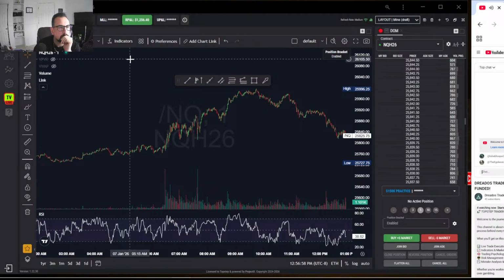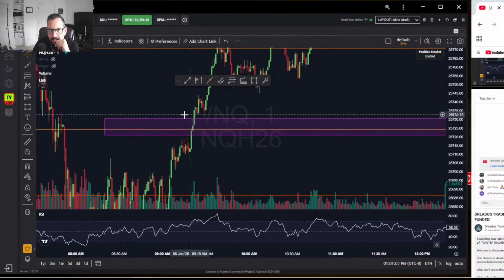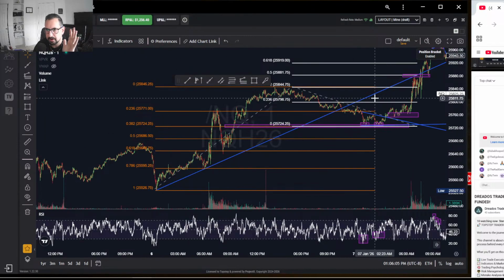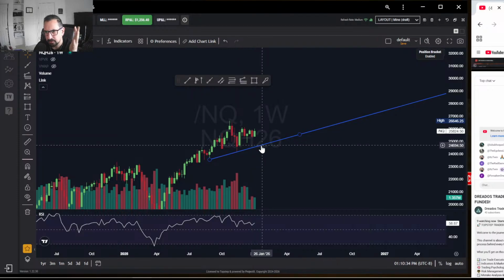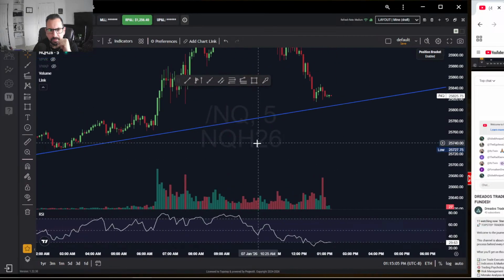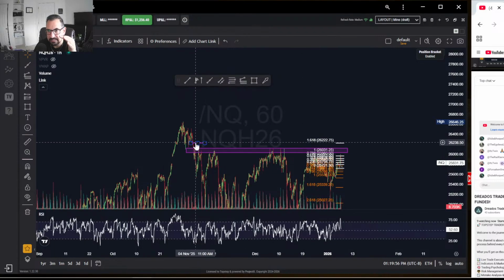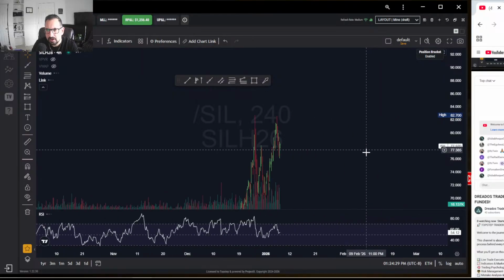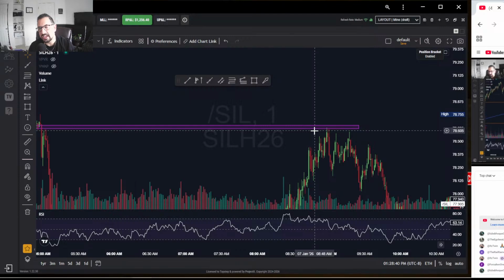DREADOS TRADEZ FUTURES LIVE! - DAILY ANALYSIS | LIVE TRADING | 150K EXPRESS TO LIVE FUNDED!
🚀 TOPSTEP TRADER | $150K ACCOUNT — EXPRESS TO LIVE FUNDED

Welcome to the journey from $150K Express → $150K Live Funded, streamed LIVE every trading day.

This channel is about real trading in real time — no hindsight, no hype. You’ll see the wins, the losses, and most importantly, the decision-making process behind every trade.

What you’ll get on this stream:

📊 Live Trade Execution & Breakdown
📈 Indicators & Market Structure
🧠 Trading Psychology & Discipline
⚖️ Risk Management & Capital Preservation
📉 Mistake Analysis & Lessons Learned

Whether you’re working through a combine, scaling consistency, or sharpening your mental edge, this stream is built for traders who want process over gambling.